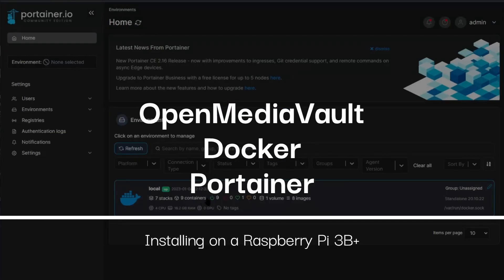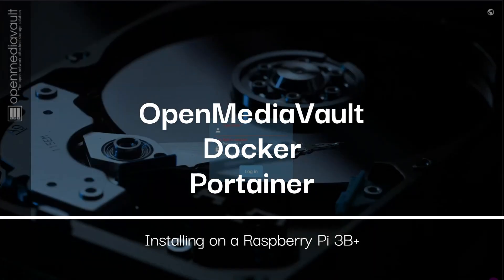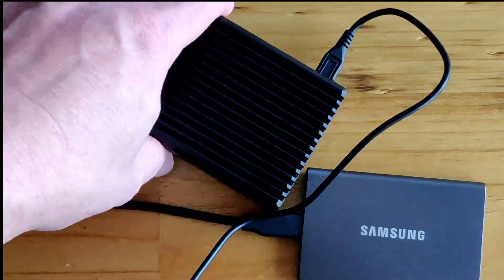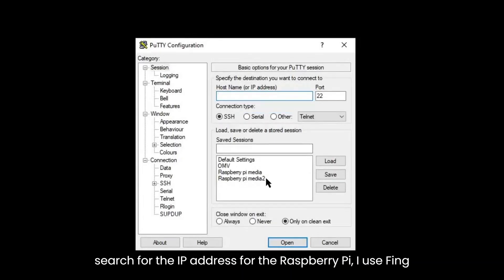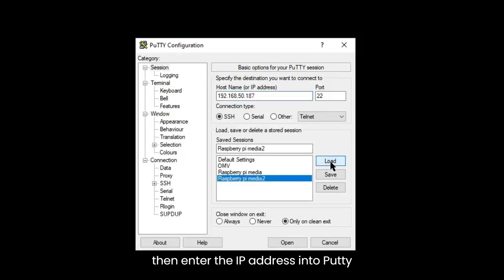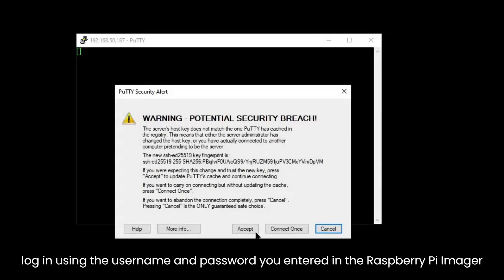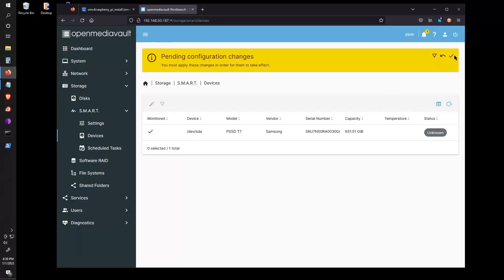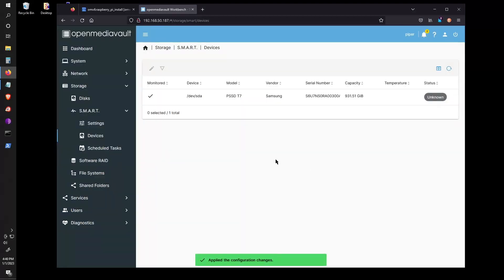Storage. Share files. OpenMediaVault on Raspberry pi 3B+. DIY Network Attached Storage. Portainer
Share files. Network Attached Storage on a Raspberry pi 3B+. Install  OpenMediaVault, Docker and Portainer using a 1tb SSD as storage.  Create a NAS.

0:00 Intro
0:12 Things needed
0:30 Hardware specs
1:01 Installing Raspberry Pi OS Lite
3:10 Install OpenMediaVault 6
5:25 Storage
5:50 Share Folders
6:50 Install Portainer
7:13 Running Portainer

Things needed:

     2.5-3 amp 5v power supply
     micro SD card 8 - 32gb
     External USB drive, size depends on your data storage needs

Steps:

     - Write the image Raspberri Pi OS Lite (64-bit) onto the SSD card using Raspberry Pi Imager
     - SSH into the Raspberry Pi, enter the code

Raspberry Pi 3B+

Raspberry Pi 4B 8gb

Samsung External USB Drive

NAS Hard Disk Drive

SSD Internal

SATA to USB adapter

Samsung Micro SD Card

Official Raspberry Pi Power Supply

- old tv button sound effect by pixabay
- edited using Clipchamp